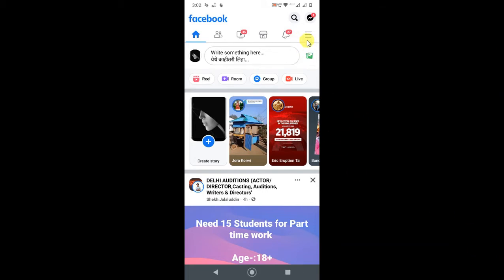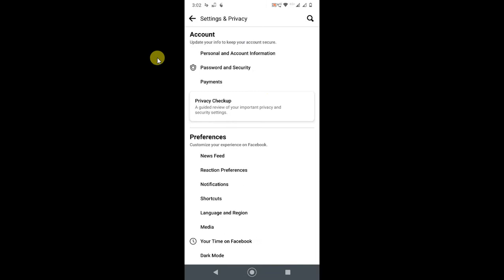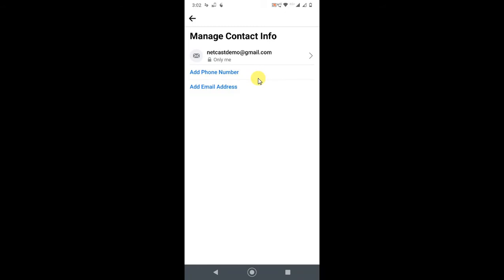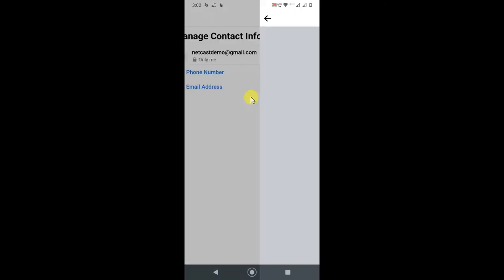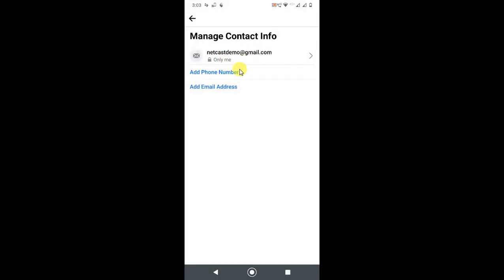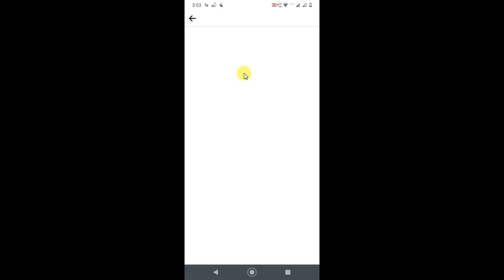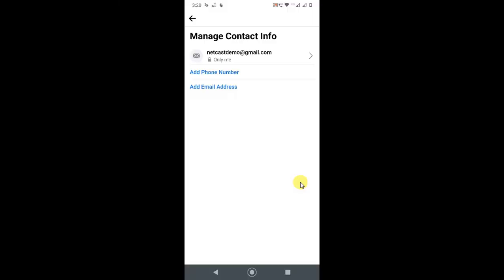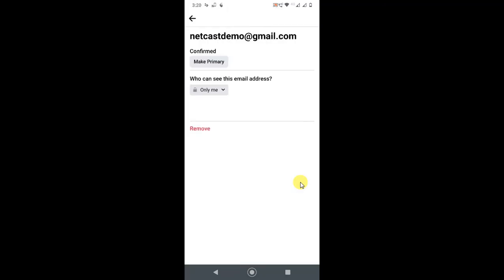How to Remove Gmail Account From Facebook?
In this video tutorial, we are going to learn, remove gmail account from facebook and how to remove primary gmail account from facebook.